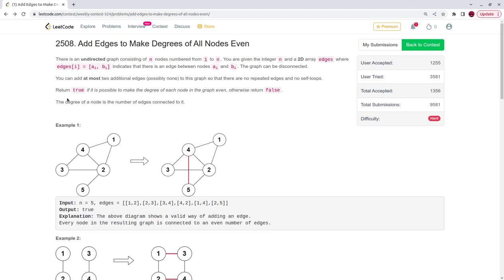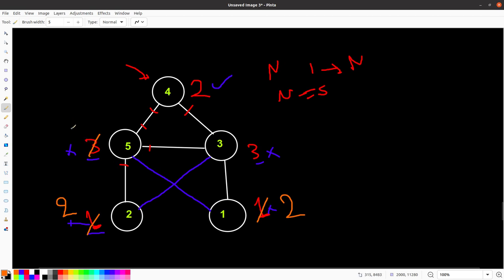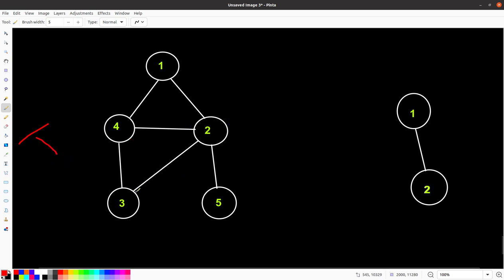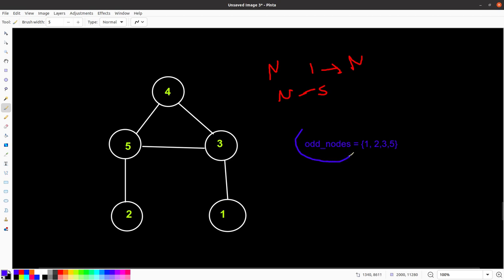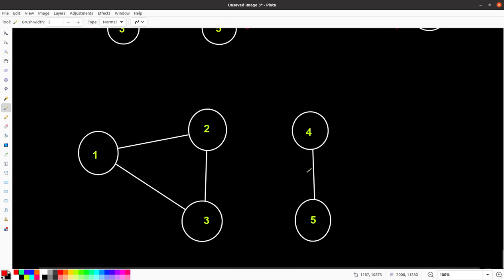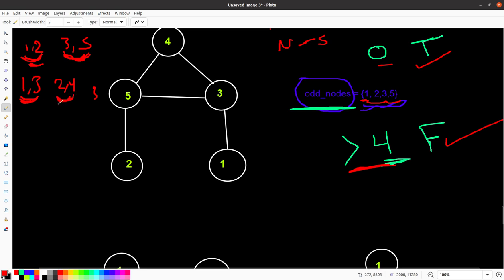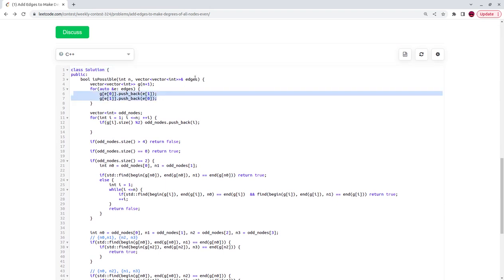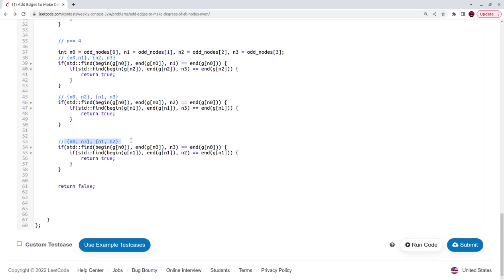Leetcode | Weekly-contest-324 | 2508 Add Edges to Make Degrees of All Nodes Even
Leetcode .
Weekly-contest-324.
2508  Add Edges to Make Degrees of All Nodes Even.
C++.